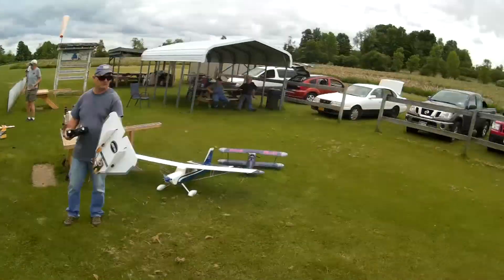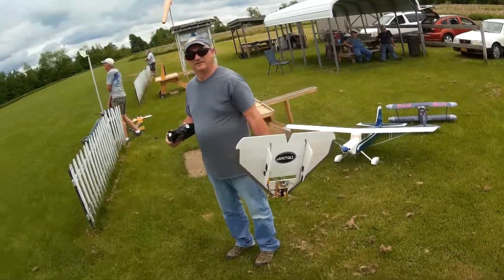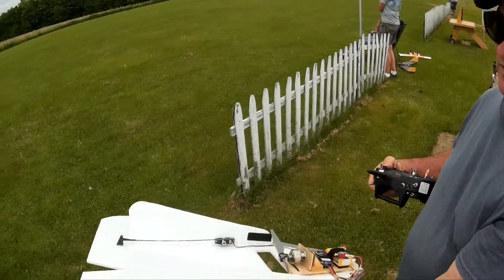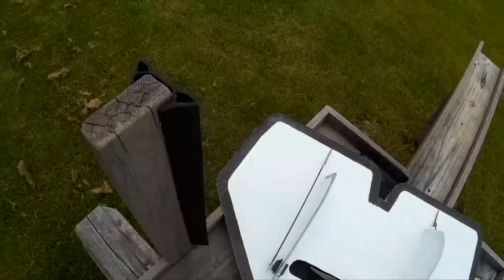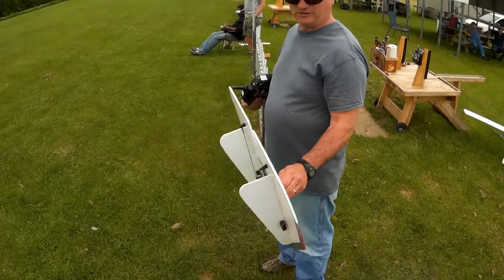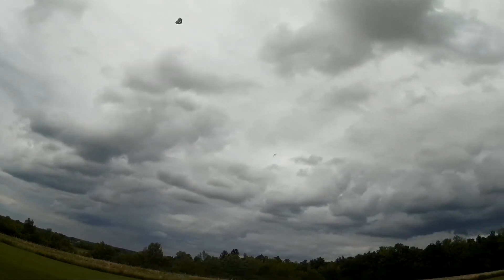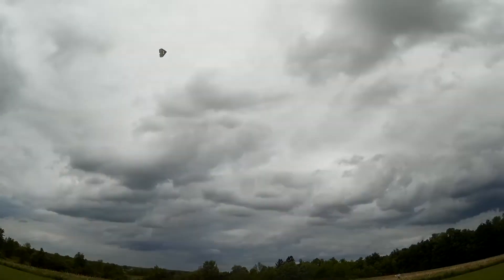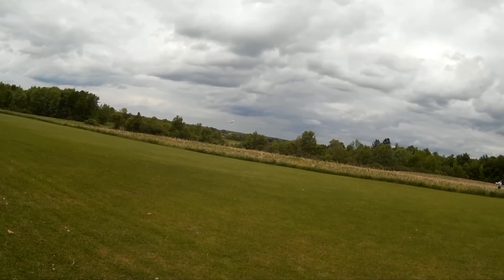more combat from Sunday